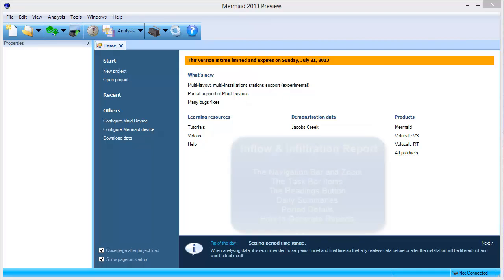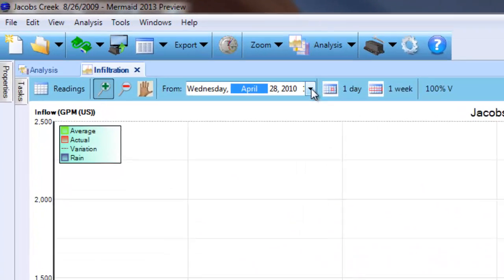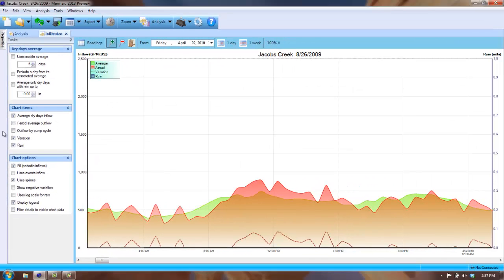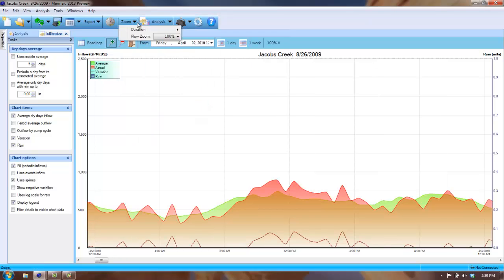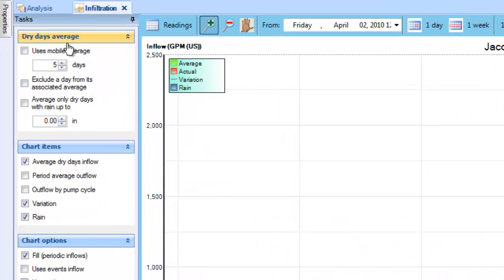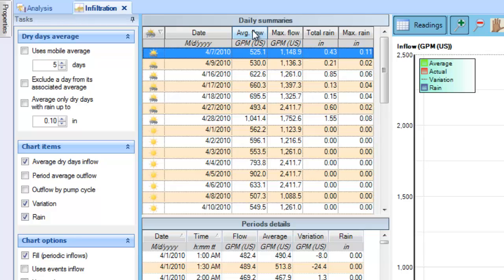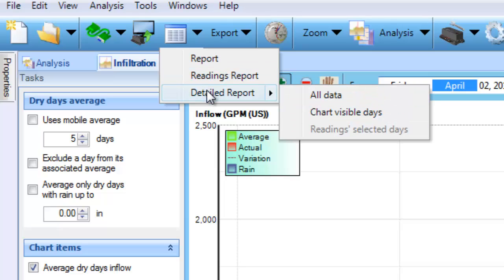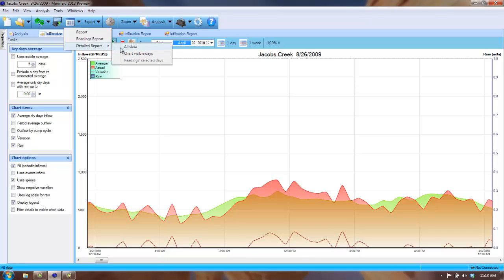Inflow and Infiltration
Learn how the MerMaid software can help with Inflow and Infiltration studies.